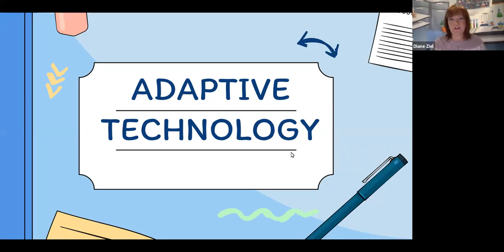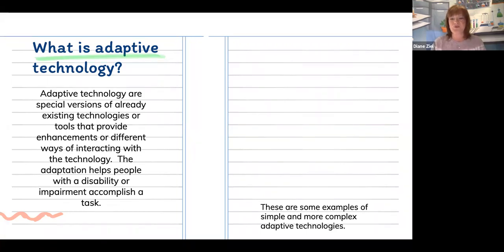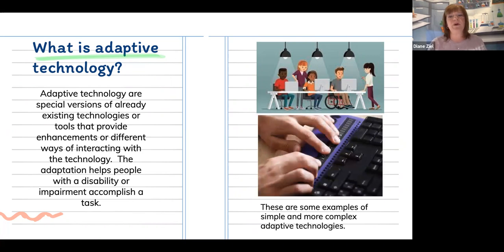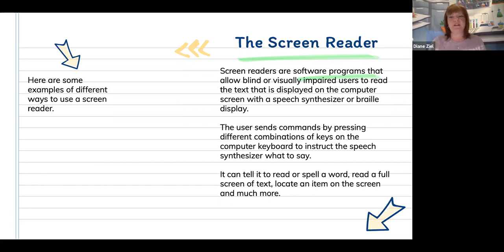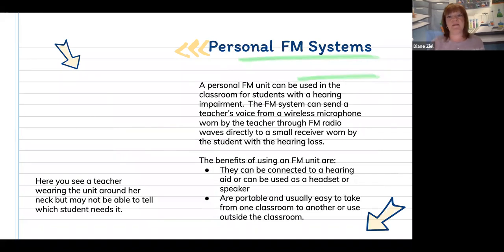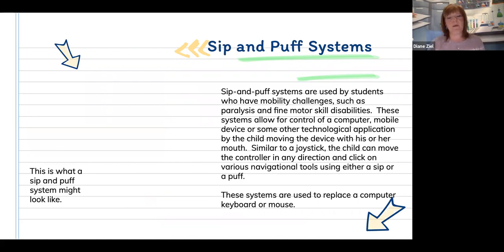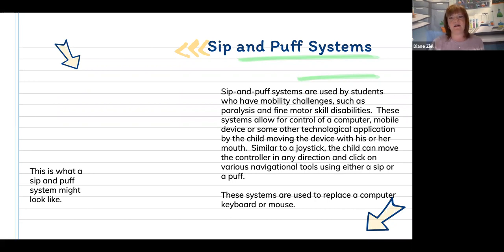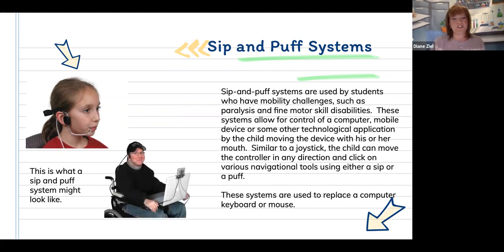6.4_Science_Grade3_Unit5_HumanSensesandMovement_Day14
Science Grade 3 Adaptive Technologies